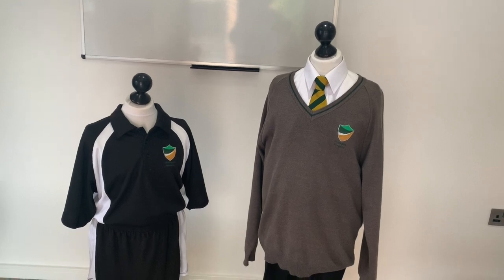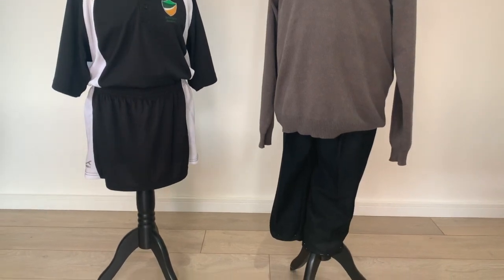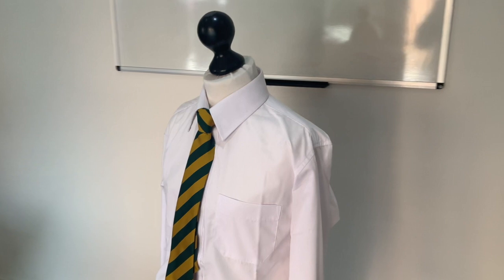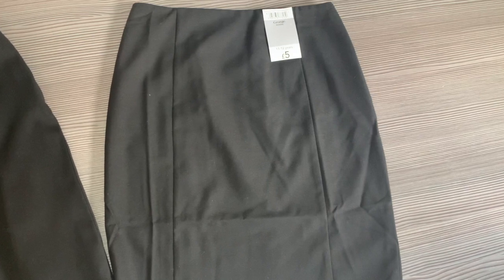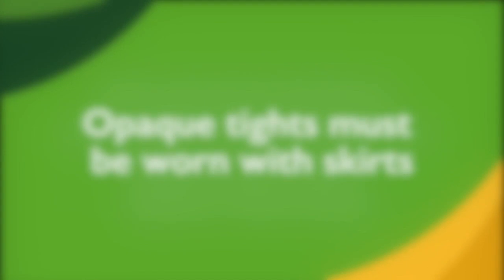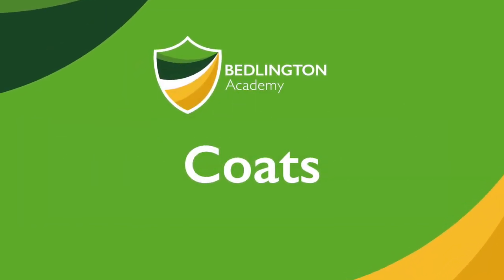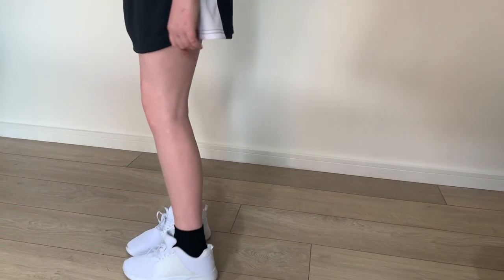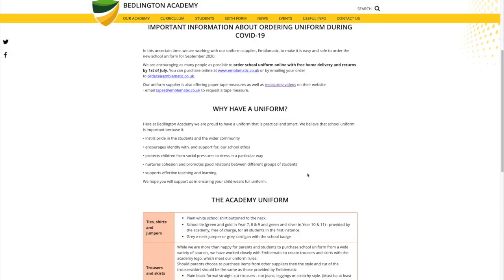Bedlington Academy uniform information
Uniform information and requirements.